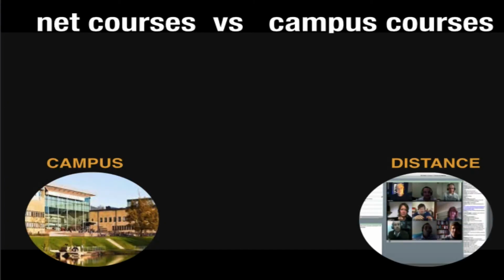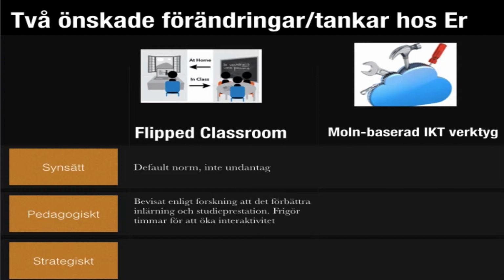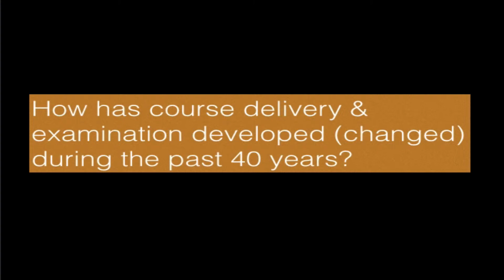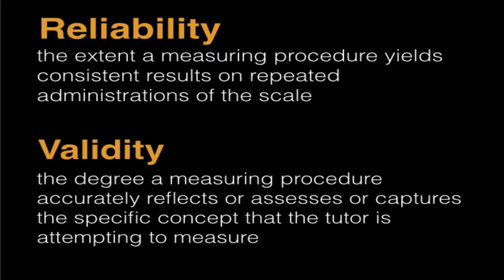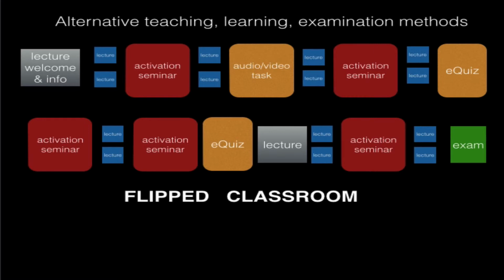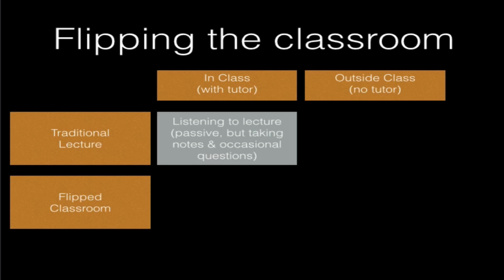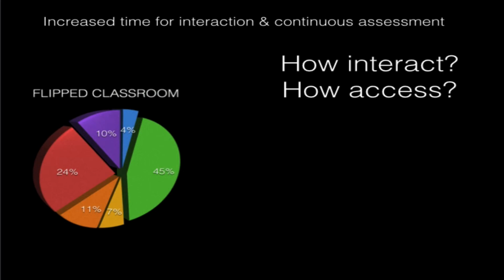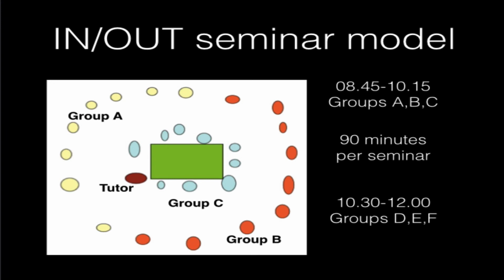Recreating the Learning Environment: Part 1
Presentation made for Lärardag